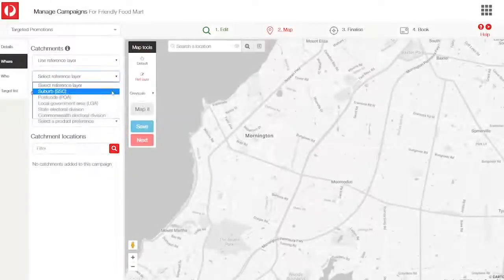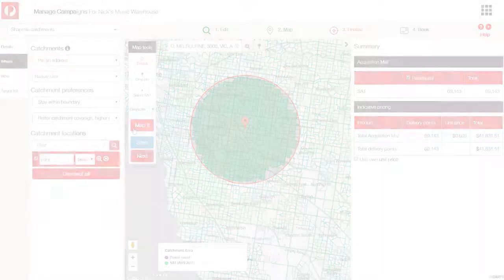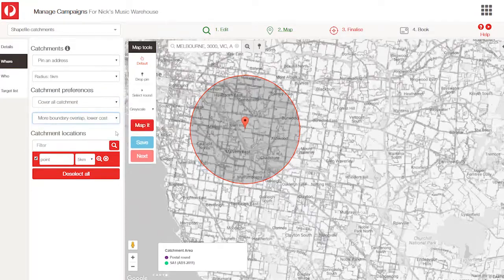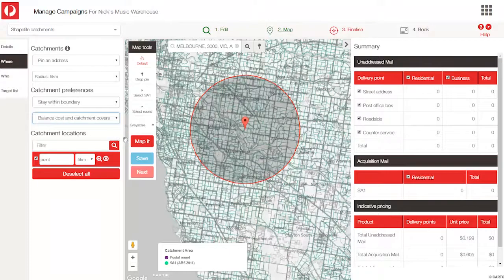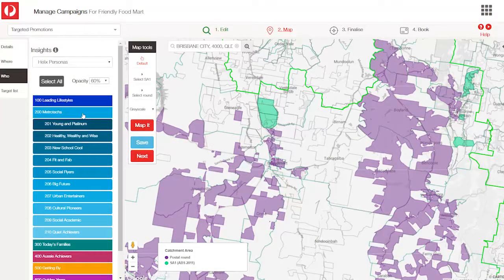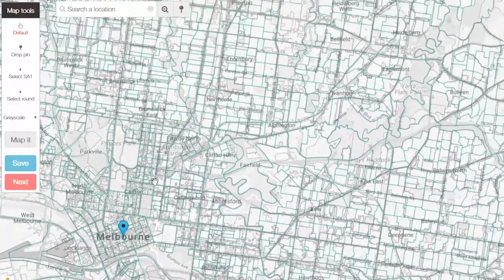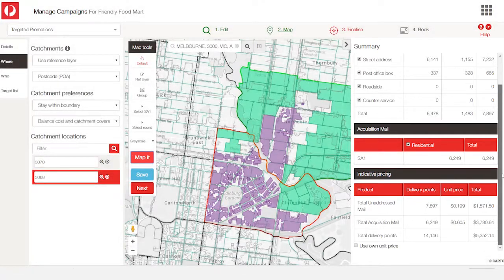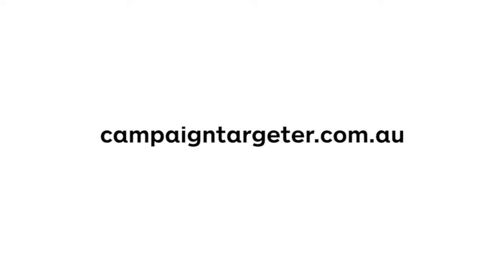Introduction To Mapping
There are some important things you need to know to get the best out of Campaign Targeter. Watch this video and you’re on your way to becoming an expert at campaign mapping.